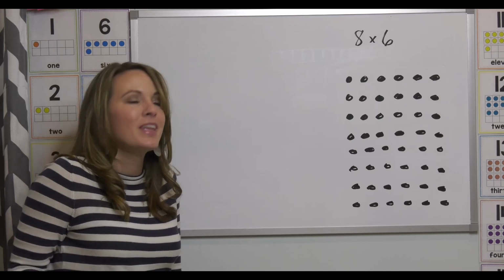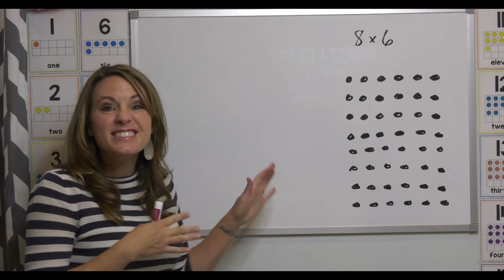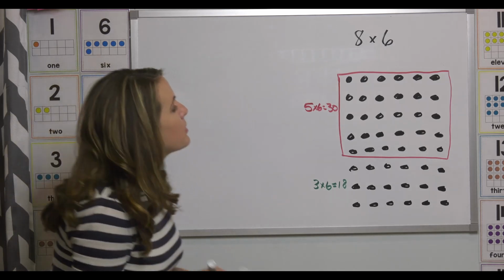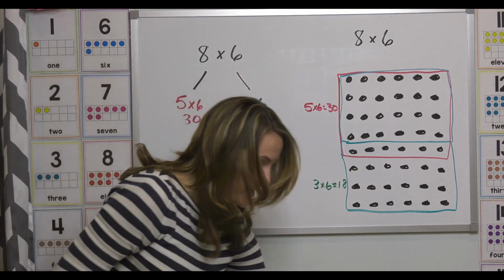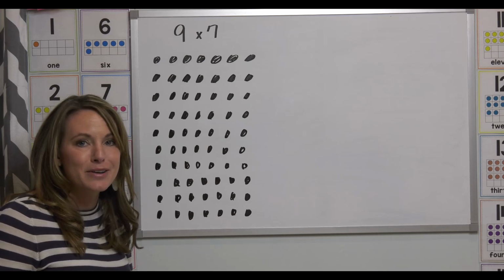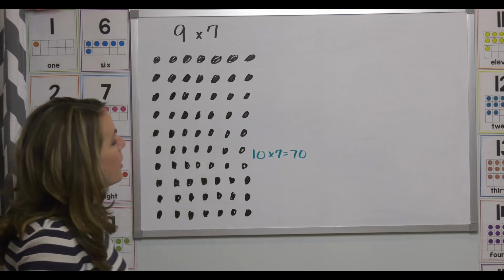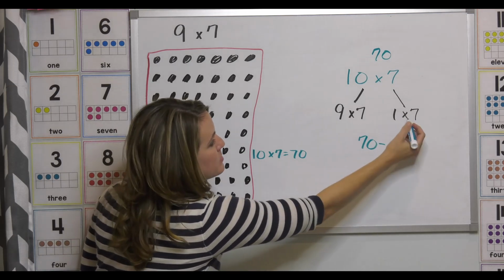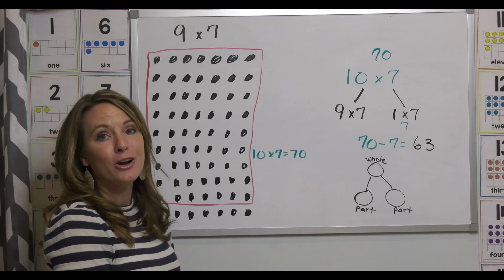Using Known Facts to Find the Answer to Other Facts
This is part of the Video Library.